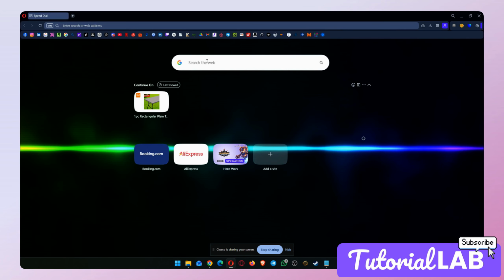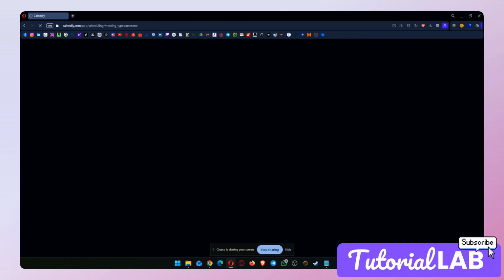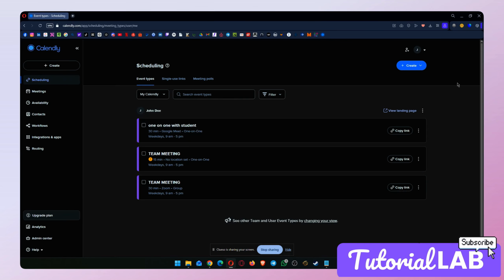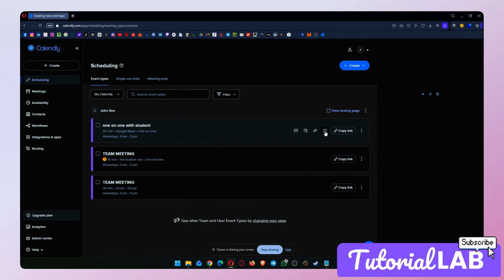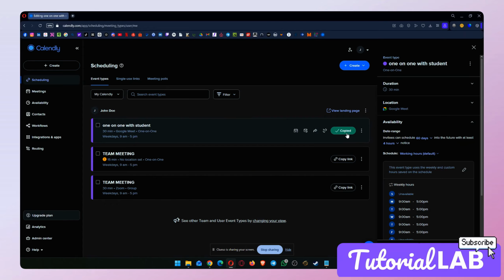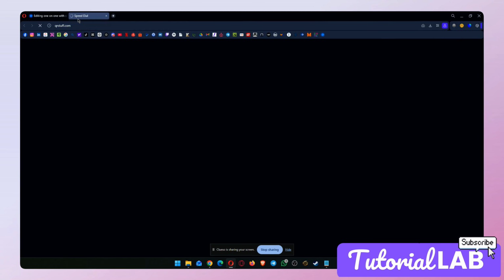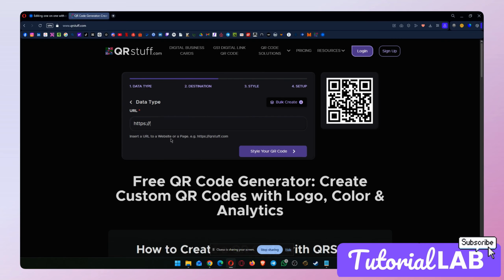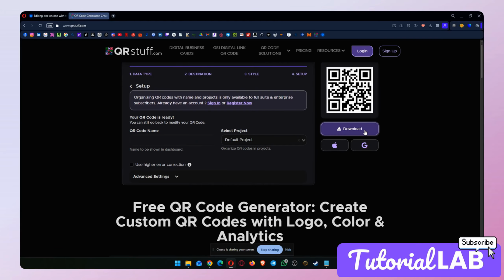How To Create An Event Qr Code (Step By Step)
How To Create An Event Qr Code

Hello everyone! In this video, I’ll show you exactly "How To Create An Event QR Code" so you can quickly share event details and make it easy for people to join or register.

We’ll go step by step through "event qr code" and explore how to use a "best qr code generator" to convert your event link, registration page, or calendar invite into a scannable code. You’ll learn "how to make a qr code" by entering your event URL, customizing the design (if supported), and generating a downloadable code. We’ll also cover how to "create qr code" for different use cases like ticketing, RSVP forms, or Zoom/meeting links, and how attendees can scan it using their phone camera to access your event instantly.

By the end of this tutorial, you’ll confidently know how to create and use an event QR code, making it easier to promote events, share information, and streamline attendee access.